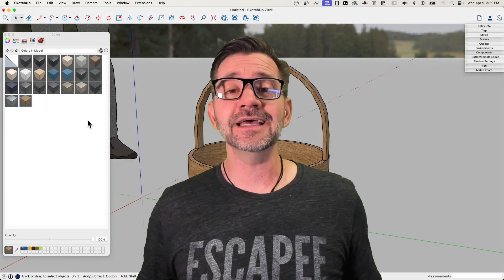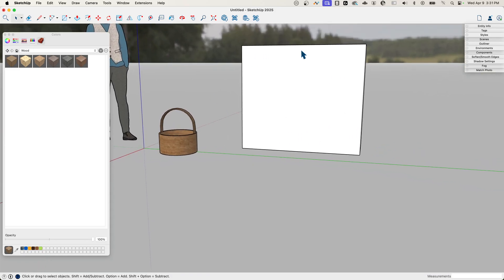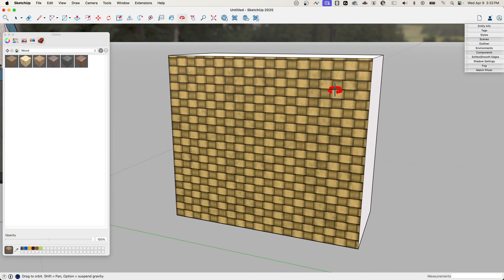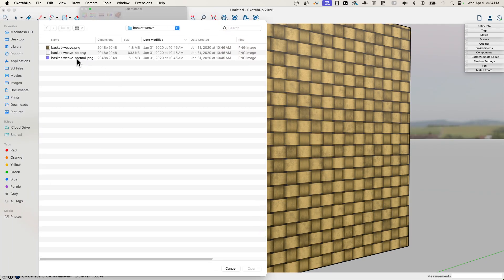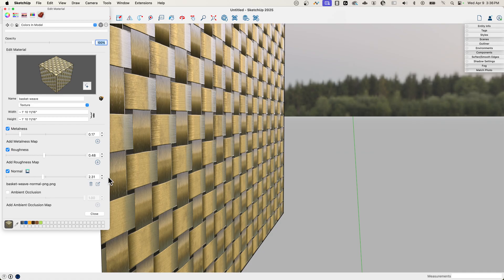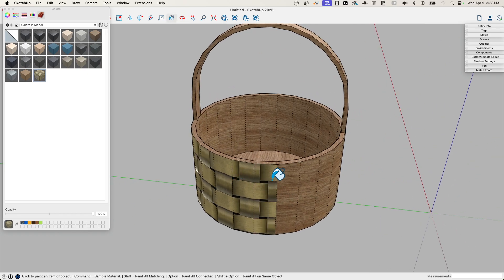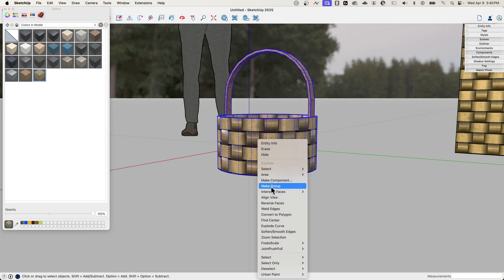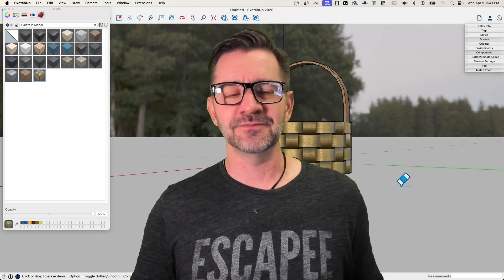Transforming a Woven Basket Model with PBR ✨ (SketchUp Tutorial)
Learn to import PBR materials into SketchUp and create quick and easy wicker basket!